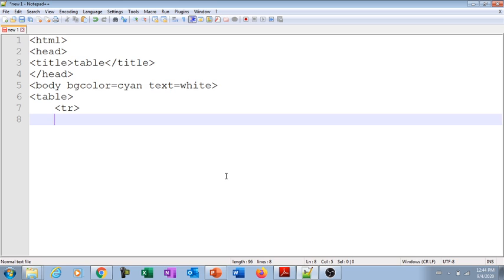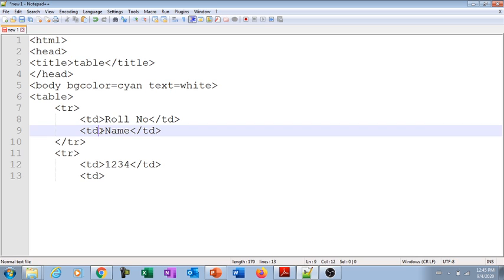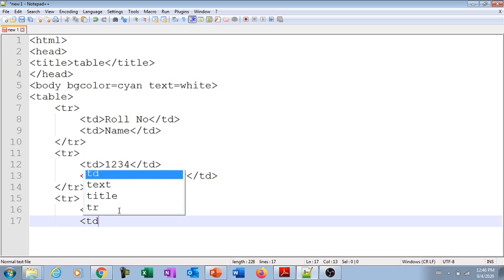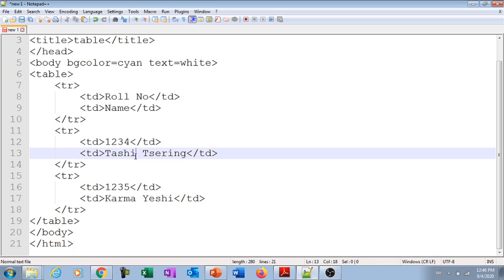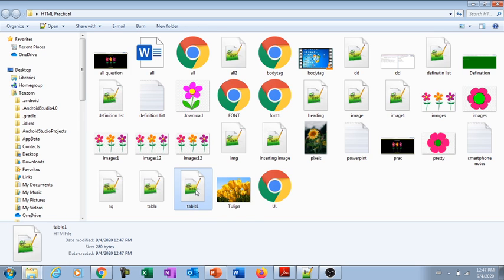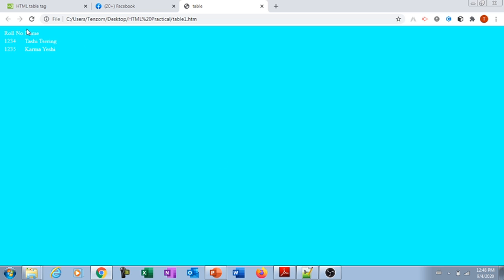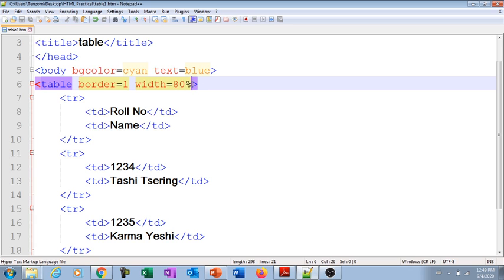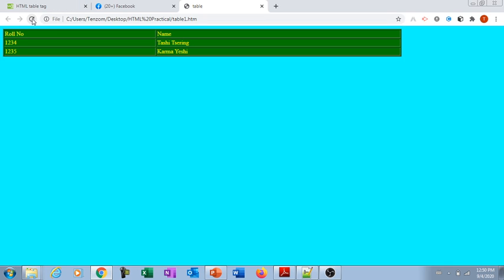Practical on Table in HTML.